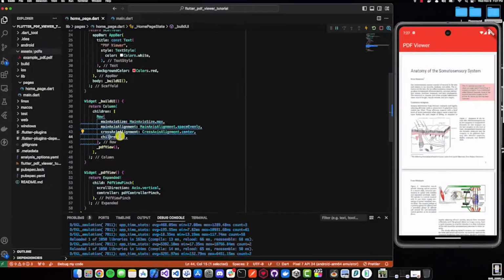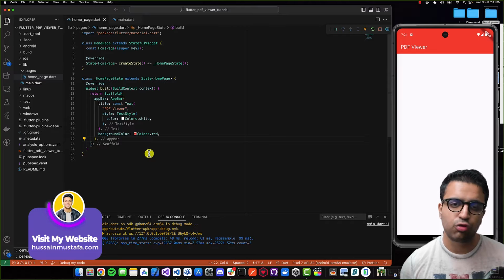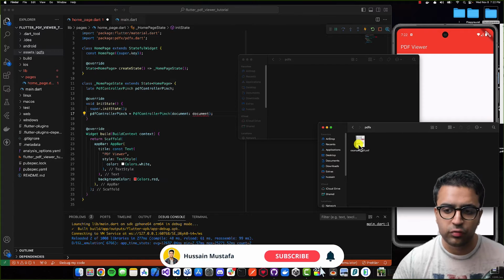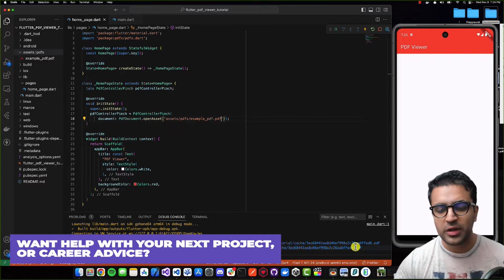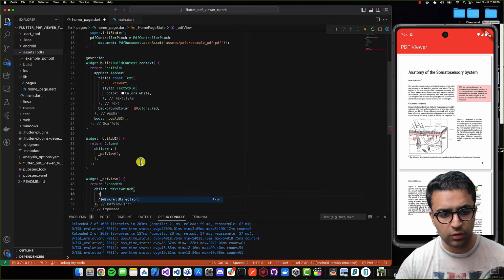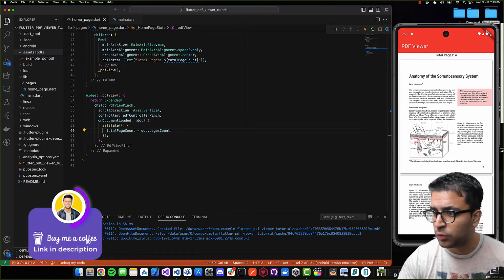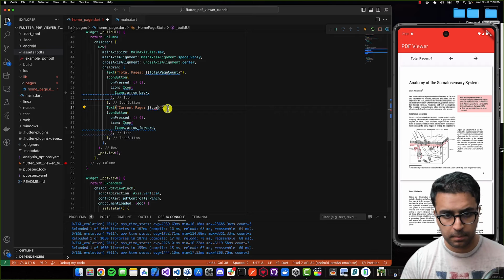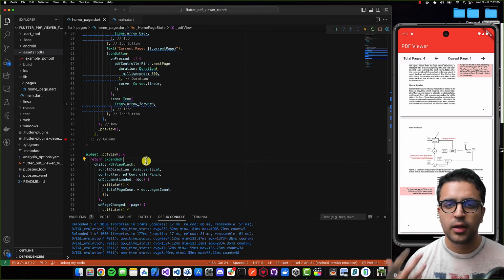Flutter PDF Viewer Tutorial - PDFx Tutorial | Asset, File, Network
In this video, how to display/view and interact with a PDF file within Flutter. We will use the pdfx package to create this functionality within our Flutter application. We will take a look at all the important concepts when it comes to viewing pdf files within Flutter, such as reading, zooming, and moving through them. Moreover, this tutorial will show you how to setup Pdfx properly within your Flutter application and how to work PDFView and PDFPinchView. This guide will help you setup and navigate through the process of rendering PDF files within your Flutter application. This is an excellent guide for beginner Flutter developers.